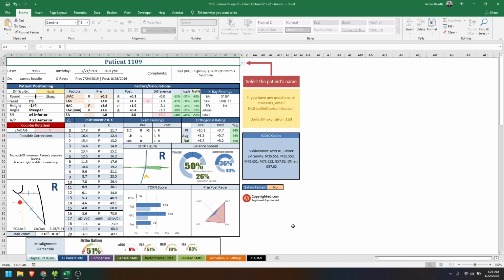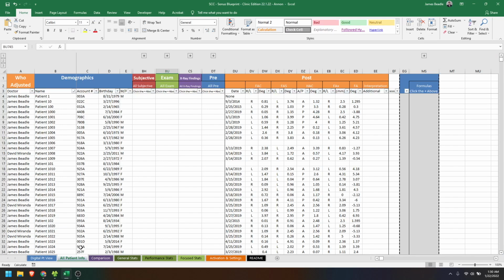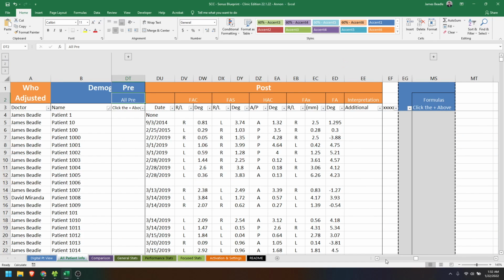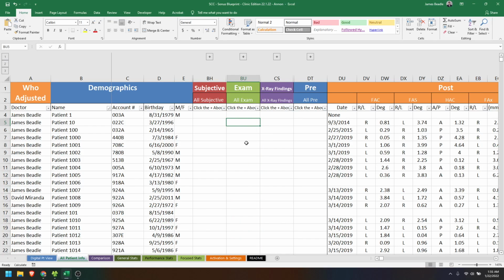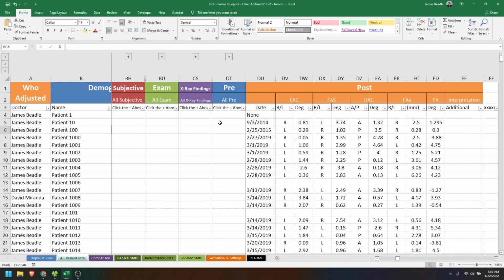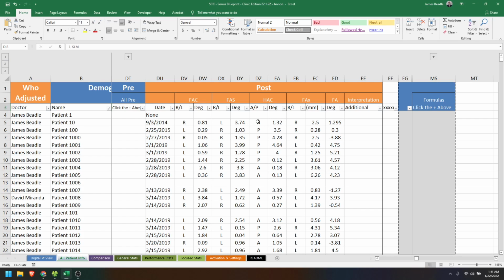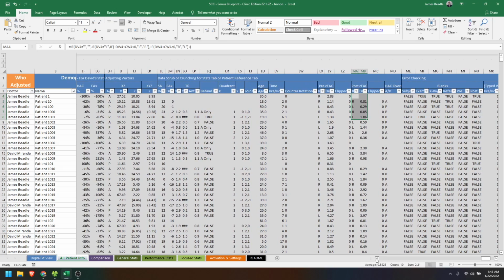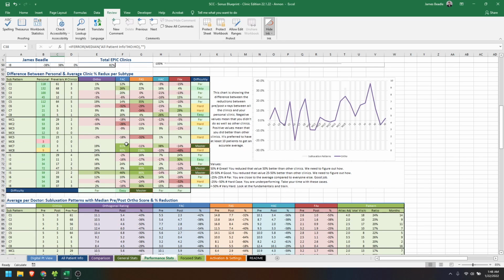Sonus Update 22.1.22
SO MANY UPDATES!
To read all the updates, please look at the Read Me tab in Sonus.

If you are interested in Sonus, please go to SonusBlueprint.com

Thank you to everyone who is supporting this project. It takes hours and days to get this content coded correctly in a user-friendly format. We are continuing to push to get this online, however, it takes lots of resources. So thank you again for making this possible! If you know anyone else who is interested in Sonus, please have them go to Sonusblueprint.com for more information.